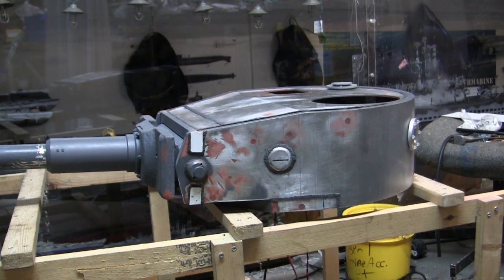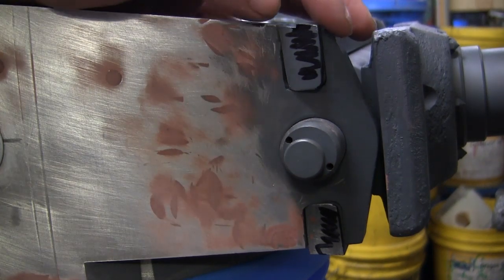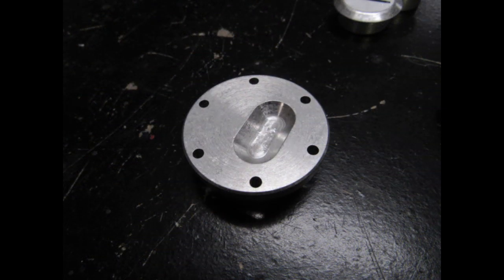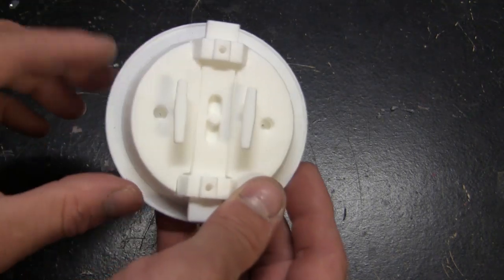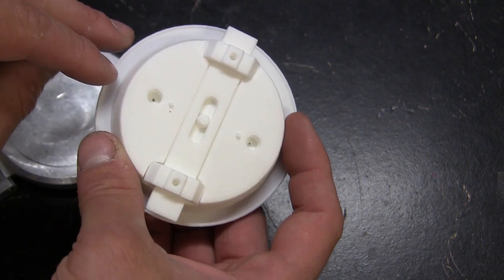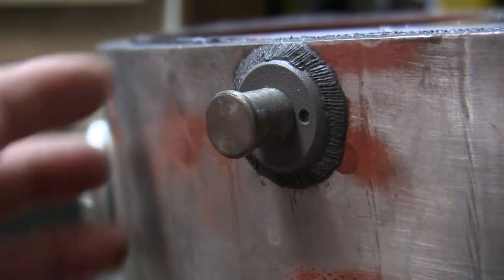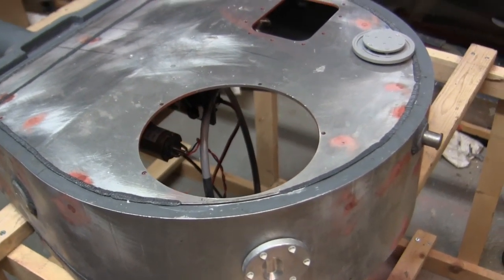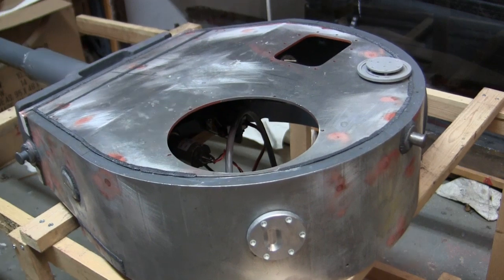RC 1/6th scale Armortek Early Production Tiger video #20 turret details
A project update video of a 1/6th scale RC Armortek Early Production Tiger I tank model. The model is a commission build that is being built for a private collector. The model was procured from the customer in an unassembled virgin state and was started and worked on to the point you see in this video. In this video I describe the work that went into the tank's side turret detailing

More pictures of this project are found on the following album on the ECA facebook page